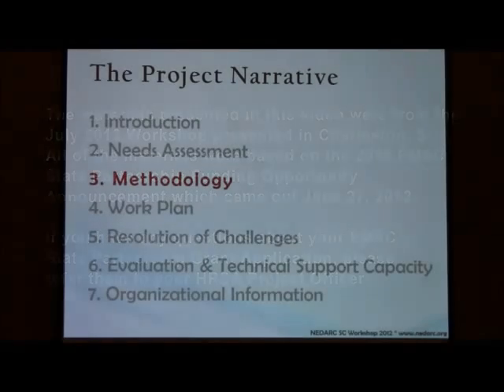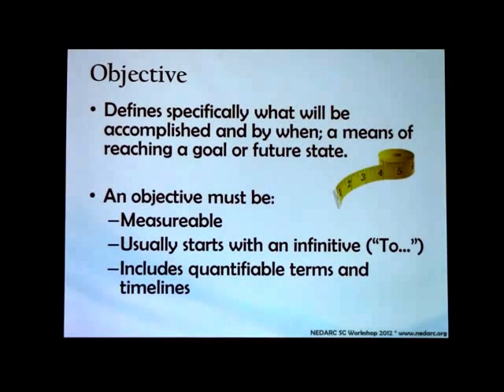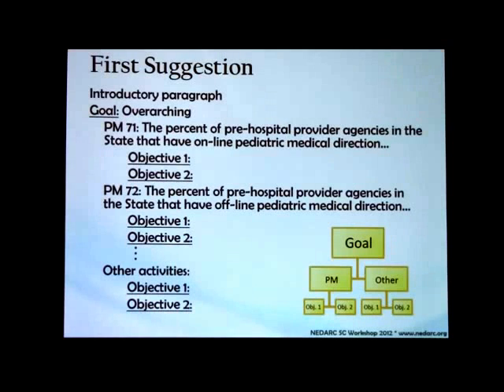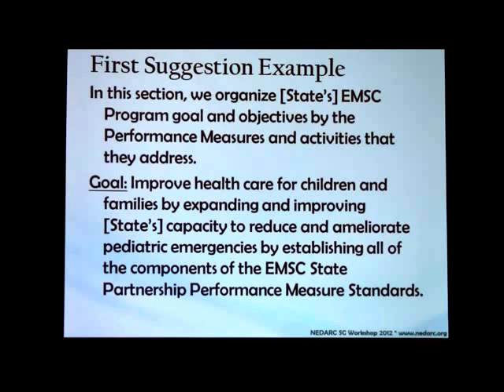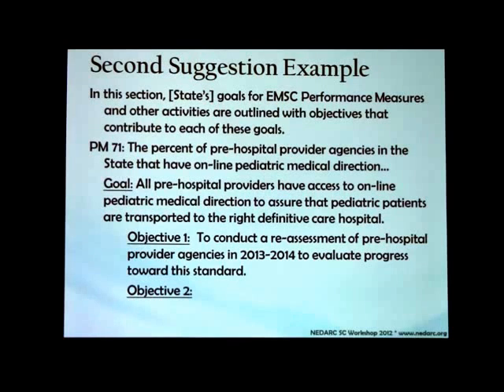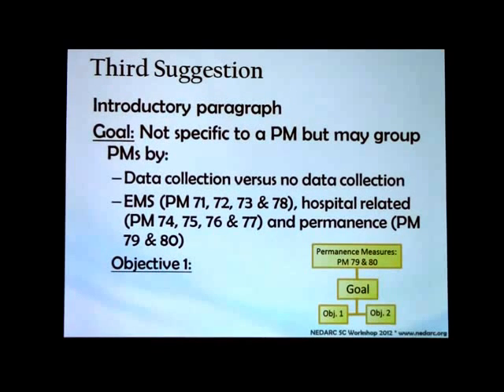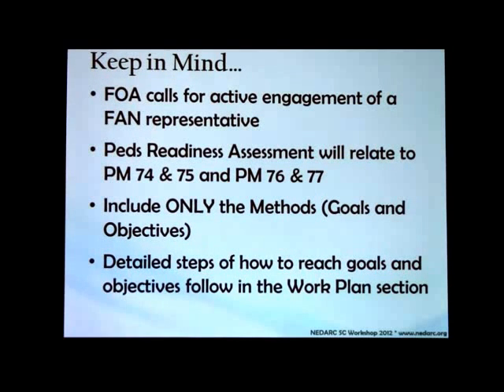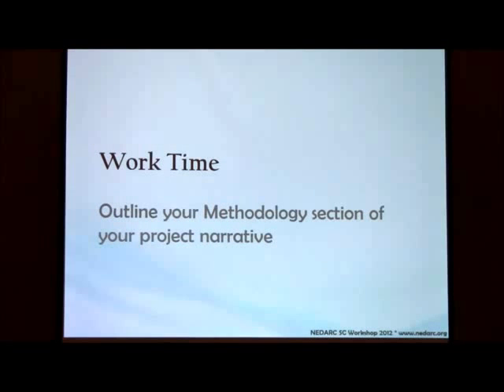Methodology Section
This is a recording of the Project Narrative: 3.Methodology presentation from the Developing Your EMSC State Partnership Grant workshop. It contains the presentation and discussion. It has sample wording and goes over what to include in this section based on the 2012 Funding Opportunity Announcement (FOA). You will need speakers or headphones to hear the audio part of the video.